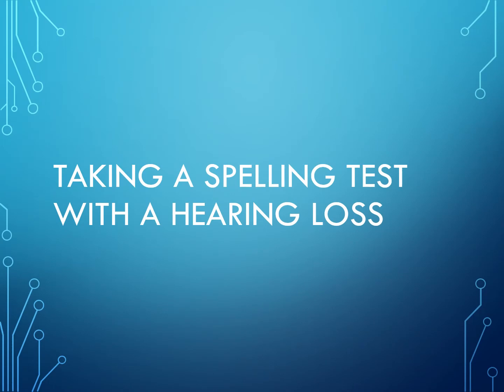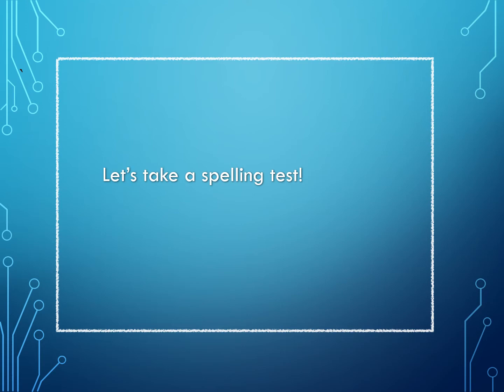KVEC's Heather Hall - Impacts of Hearing Loss in the Classroom